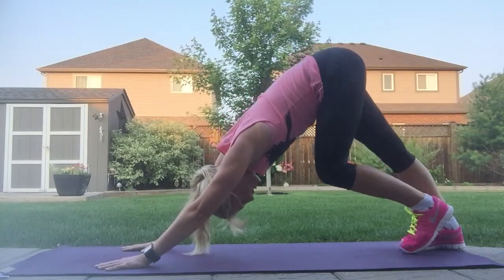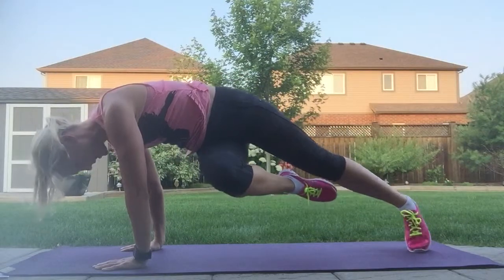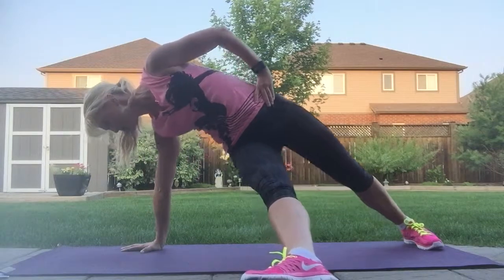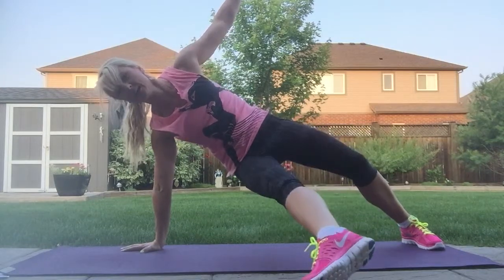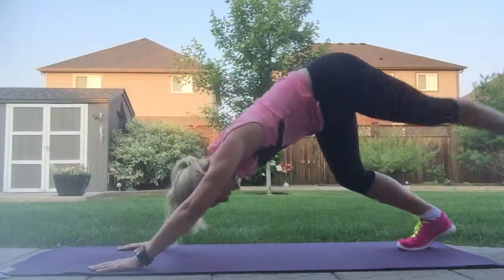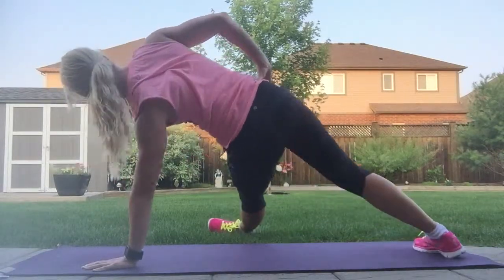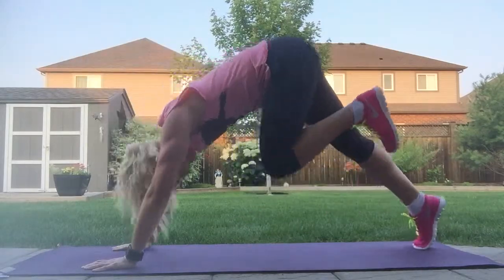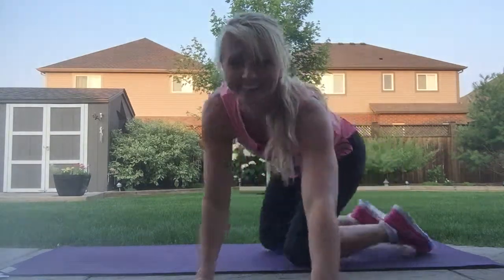Express Spin Around You Core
This is effective express way to strengthen you core with a yoga twist. Enjoy!